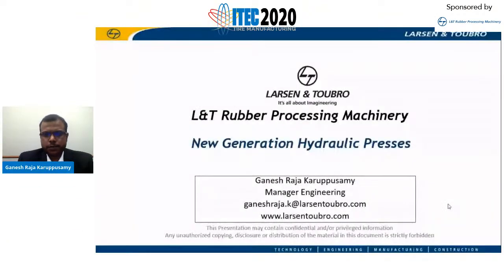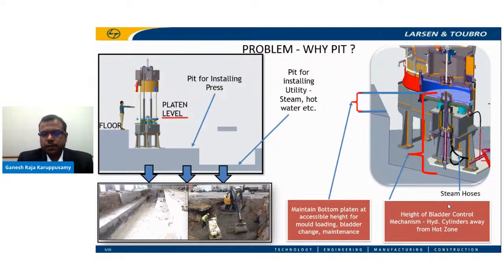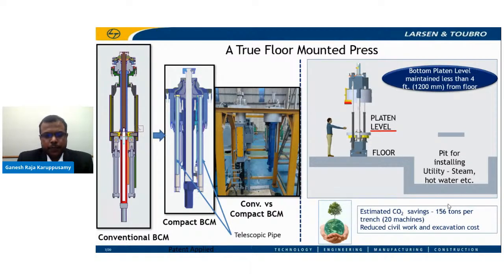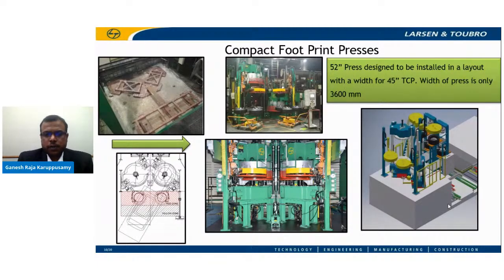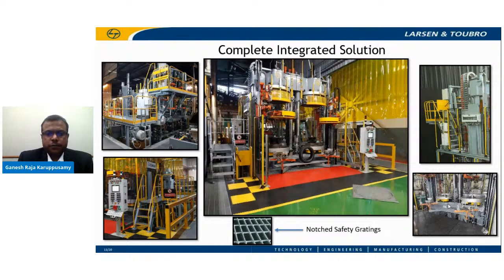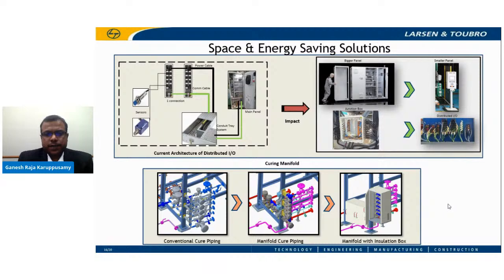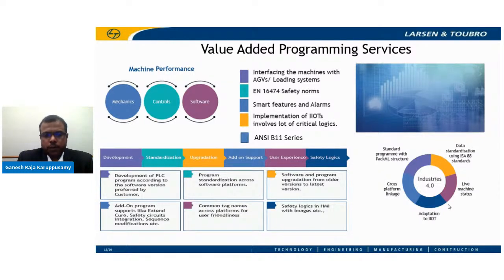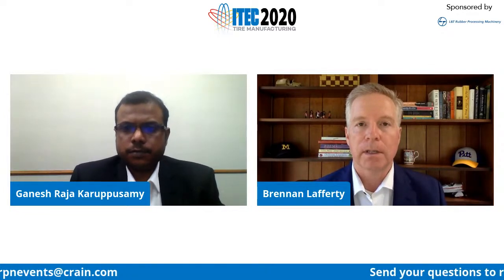Ask the Expert with L&T Rubber Processing Machinery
L&T Rubber Processing Machinery, one of the leading machinery solution provider for the Tire industry, discusses its New Generation Hydraulic Presses. LTRPM’s new product series provides a comprehensive solution focusing on quick installation, less maintenance, short repair time & completely digital (industry 4.0) solution. LTRPM’s New Gen series is designed to deliver an optimal cost of ownership